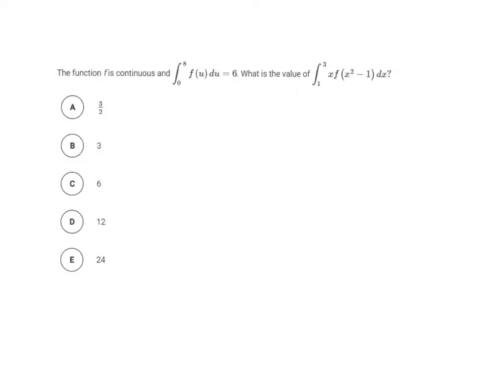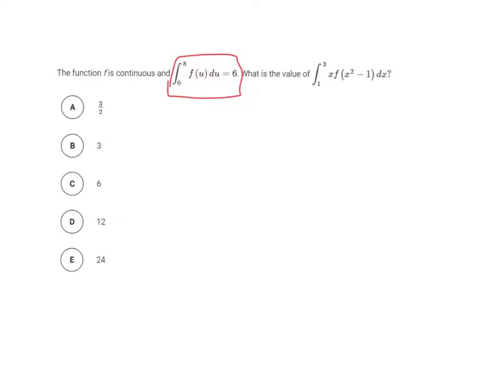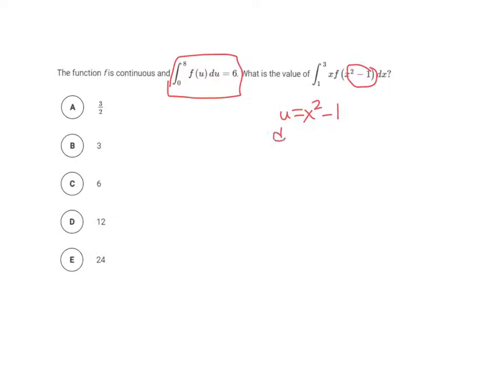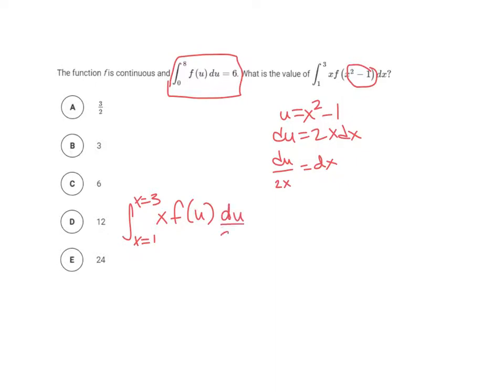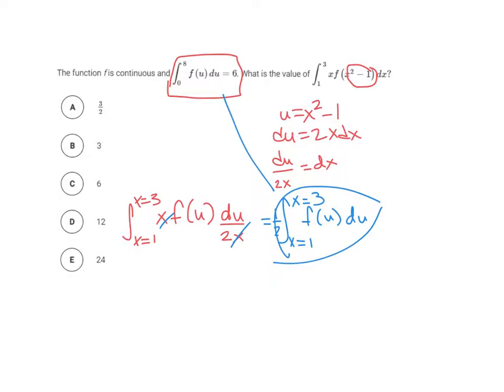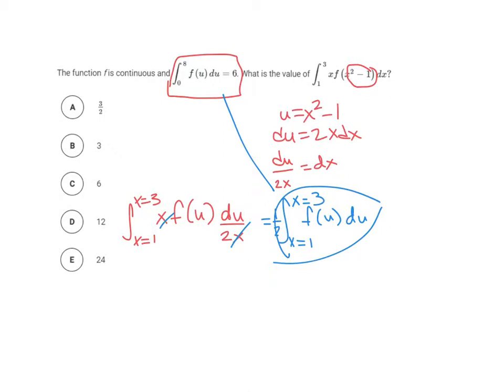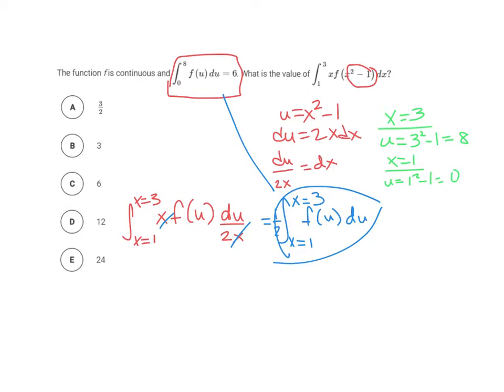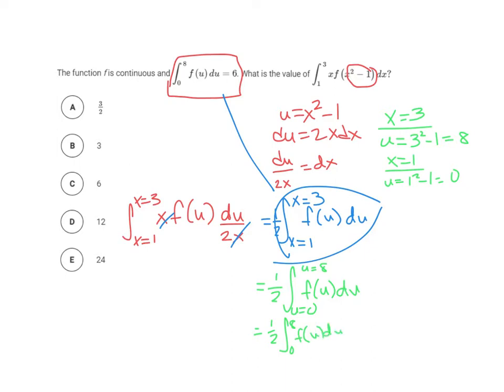Calculus Substitution Multiple Choice Questiom